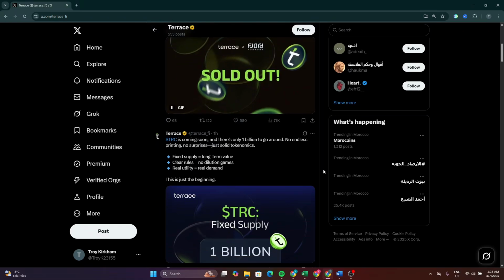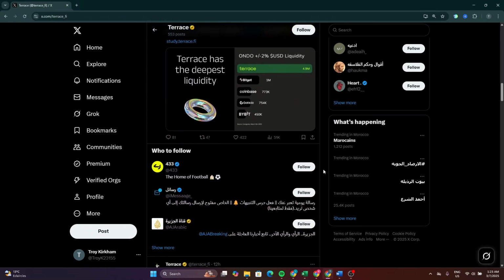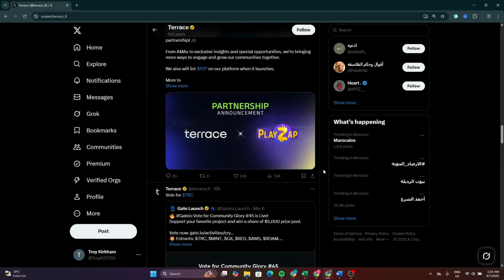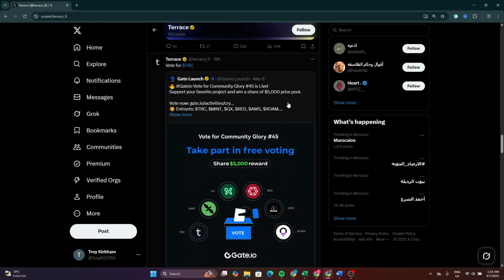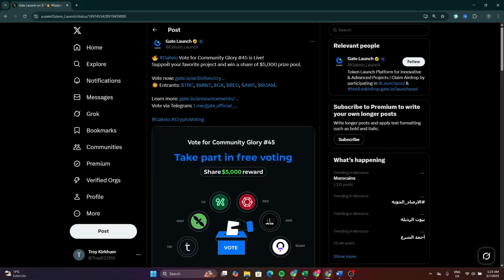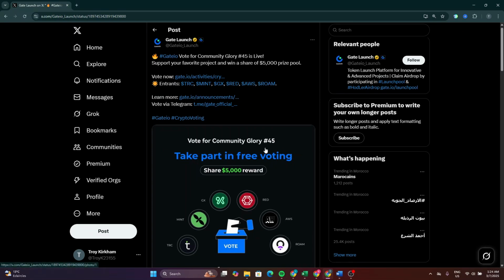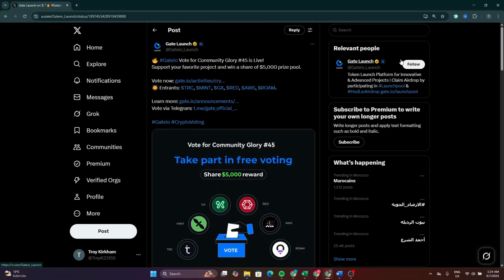How To BUY $TRC – TERRACE FINANCE TOKEN CRYPTO COIN IN 60 SECONDS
Learn How To BUY $TRC – TERRACE FINANCE  TOKEN CRYPTO COIN . This video will cover everything that you need to know and help you solve your problem quickly.
Stay till the end of the video to find out How To BUY $TRC – TERRACE FINANCE  TOKEN CRYPTO COIN.

Did you learn How To BUY $TRC – TERRACE FINANCE  TOKEN CRYPTO COIN ?

Do you want to see another video about How To BUY $TRC – TERRACE FINANCE  TOKEN CRYPTO COIN ?

Did you enjoy How To BUY $TRC – TERRACE FINANCE  TOKEN CRYPTO COIN ?